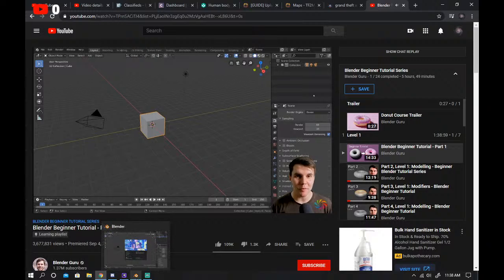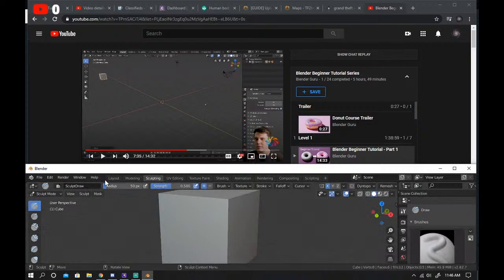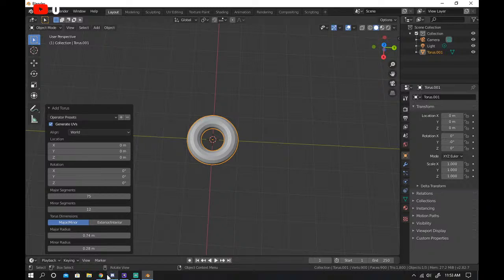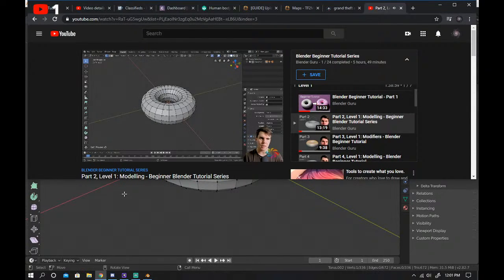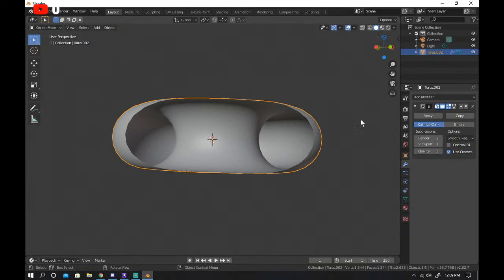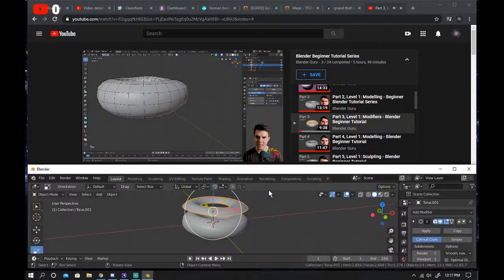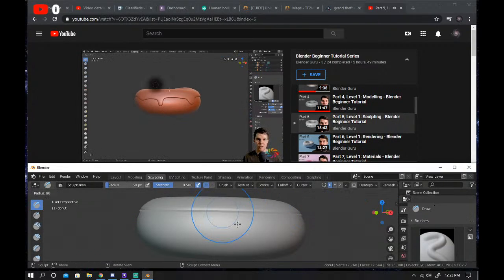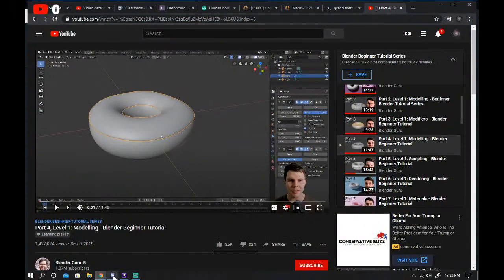Donuts in Blender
Time for me to learn how to use blender